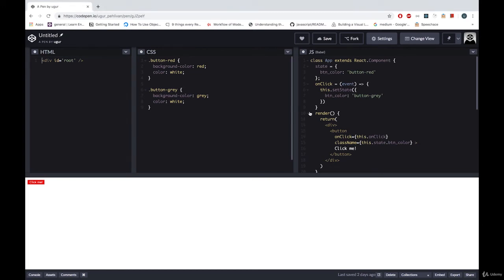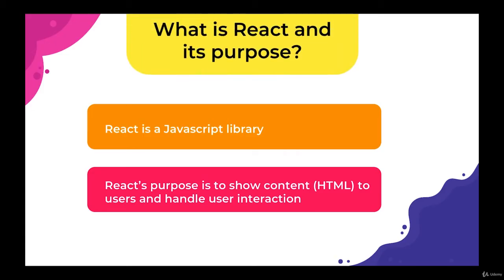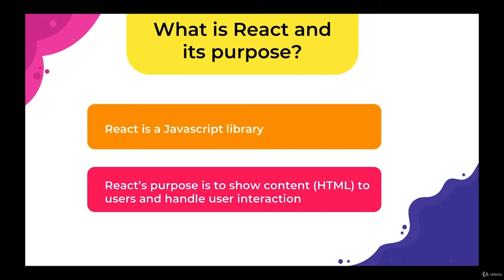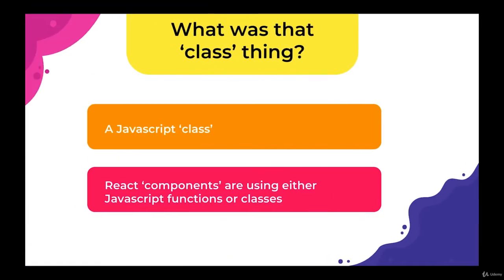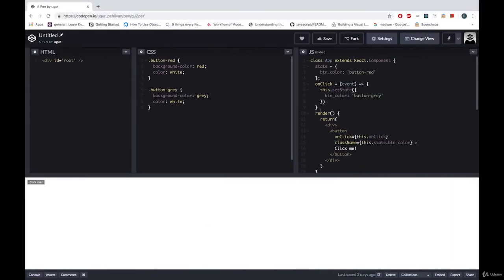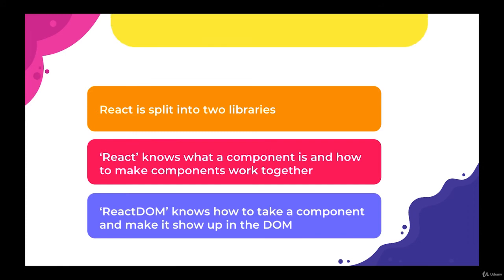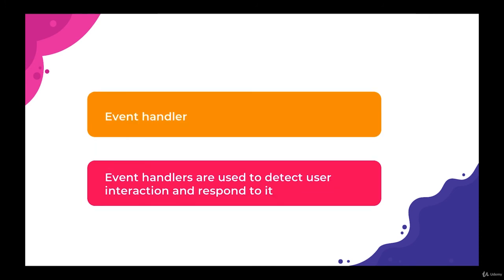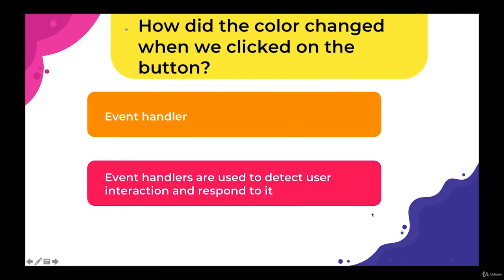3 Frequently Asked Questions